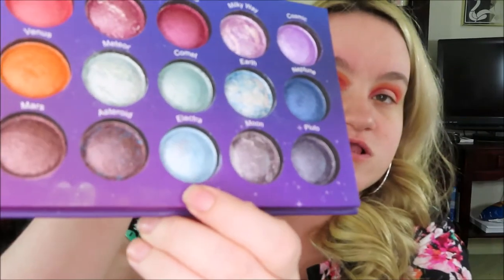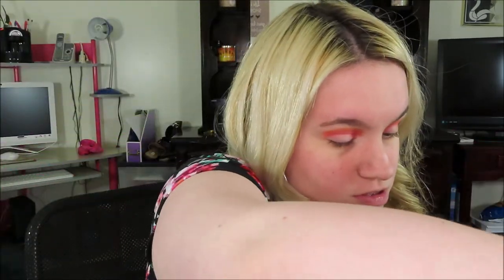SPRING FESTIVAL SUNSET MAKEUP TUTORIAL 2019!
my soical media links

2. snapchat- caitlinj1995

1. bh cosmetics Aurora Lights - 18 Color Baked Eyeshadow Palette

2. bh cosmetics Galaxy Chic Baked Eyeshadow Palette

3. nyx roll on shimmer light blue

4. stila Glitter & Glow Highlighter

5. stila glitter and glow highlighter

6. loreal paris True Match Super-Blendable Foundation Makeup

7. algenist reveal Concentrated Color Correcting Drops

8. Revlon Youth FX Fill + Blur Concealer

9.elf cosmetics Instant Lift Brow Pencil

10. urban decay Original Eyeshadow Primer Potion

12. maybelline Baby Skin Instant Pore Eraser Primer

13. Rainbow Strobe Highlighter Unicorn Highlighter

14. too faced Tutti Frutti - Dew You Fresh Glow Setting Spray

15. city color bronzer sunrise

16. Pixi By Petra Beauty Blush Duo + Kabuki Rose Gold

17. lime crime diamond crusher

18. loreal paris Infallible Pro-Matte Gloss

19. Revlon Super Lustrous Lipstick, Lilac Mist

20. NYX PROFESSIONAL MAKEUP Extra Creamy Round Lipstick, Narcissus